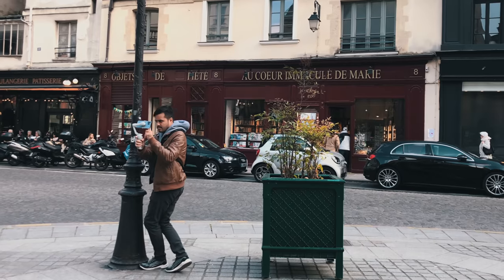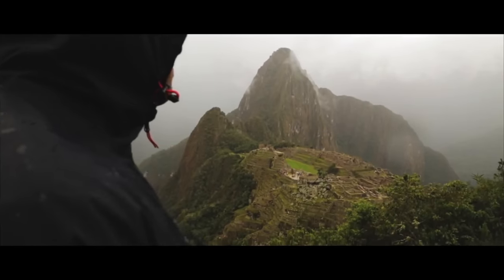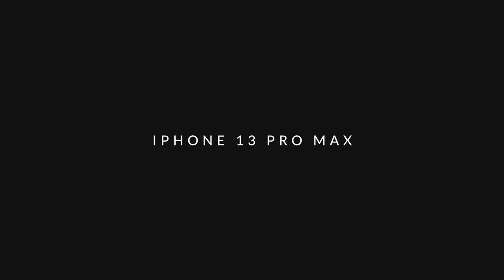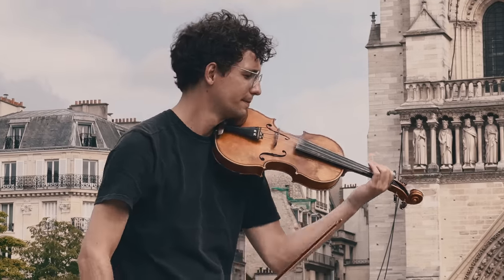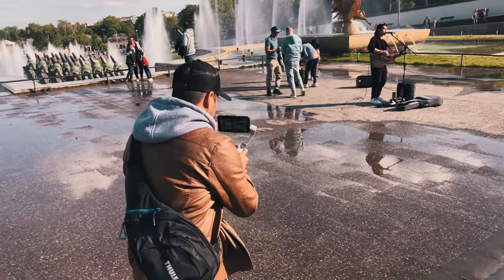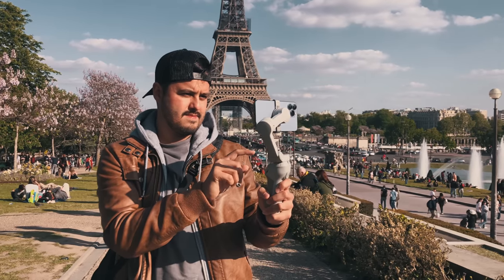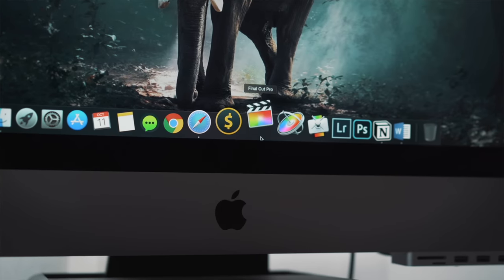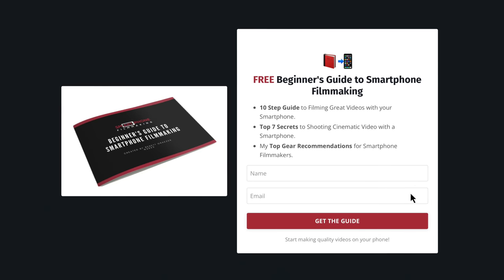Best Travel Setup when Filming with iPhone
GEAR USED IN THIS VIDEO:
Thule Legend Sling Bag (Amazon)
iPhone 13 Pro Max (Amazon)

MY RECOMMENDED MOBILE GEAR: